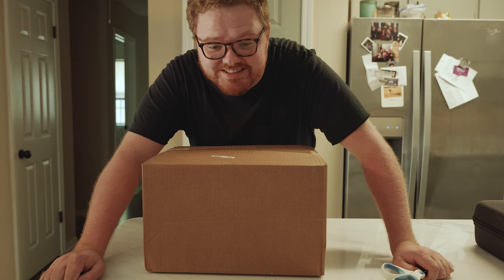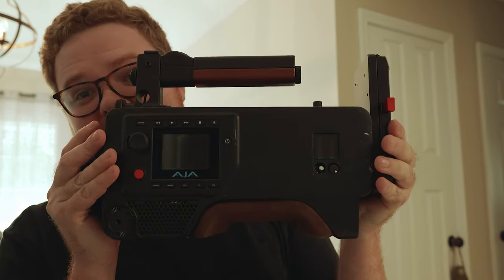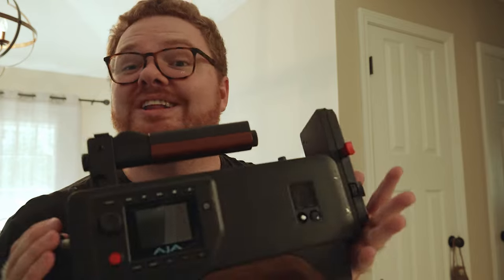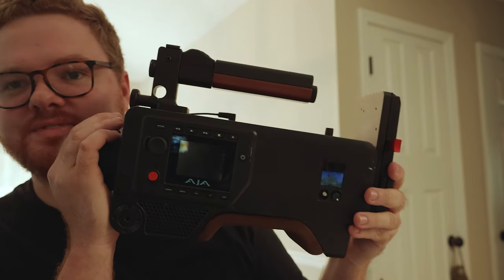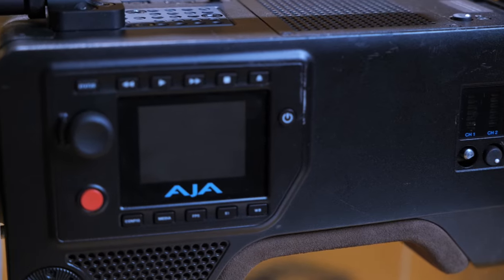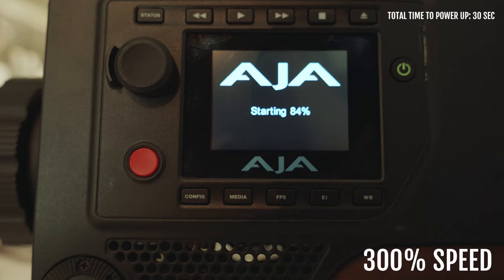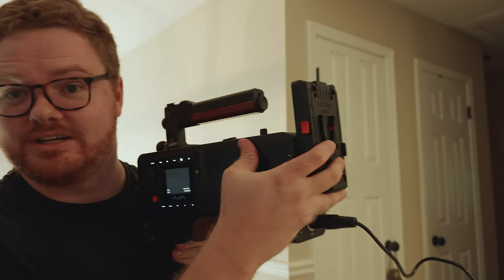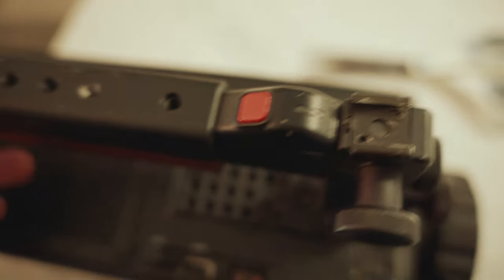The $600 AJA Cion | Unboxing & First Impressions | Will it Work?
The $600 AJA Cion arrived at my doorstep. It was well packaged from Adorama so shout out to them for protecting it. Let's get that box open and see if this thing will actually work. How bad of shape could a "For Parts" cinema camera be in?

My day job is as a video content creator and Pastor at a church and I freelance filming weddings, music videos, and corporate gigs. I love storytelling and large-budget filmmaking is a dream of mine. Follow this channel as I document my journey of filmmaking and let's grow together.